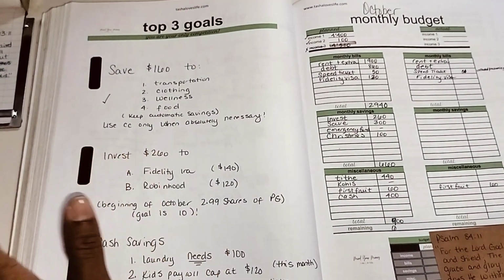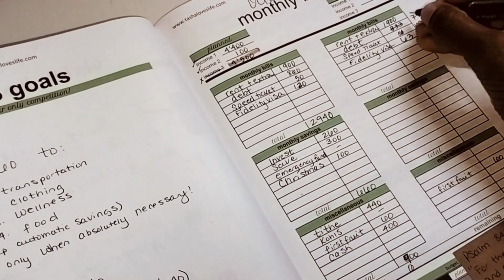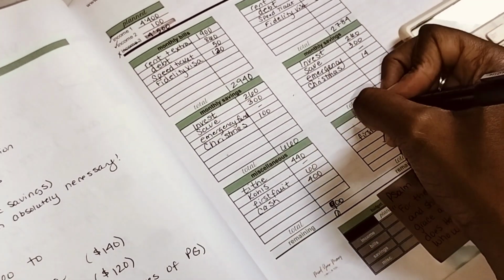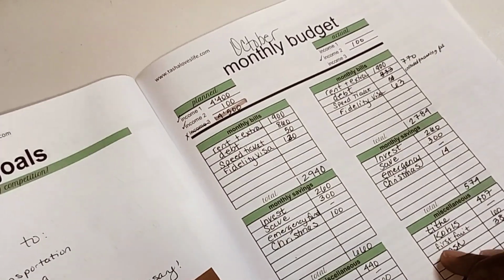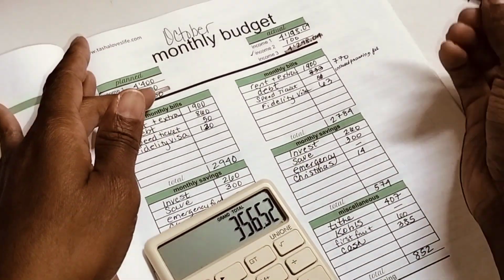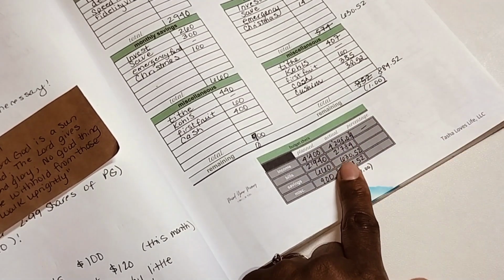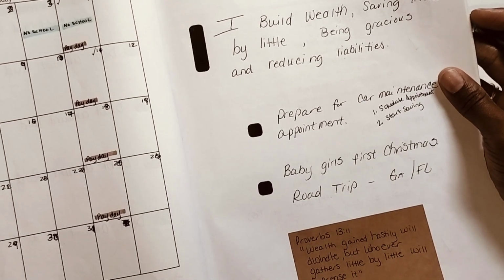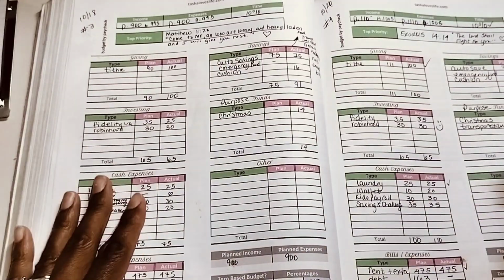closing my budget for October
*C A P I T A L  O N E*

we use the budget by paycheck, zero based budget method to stay on track with our expenses, debt repayment and investing. since we are now a family of 6, we need to stay on top of each dollar, so doing a zero based budget helps us. the monthly budget is simply our four paychecks grouped into one.

🔻 annual budget workbook

🔻my simple budget workbook

🔻 confidence journal

🔻green calculator

🔻website (shop with me)🔻

🔻send  happy mail!

🔻🔻🔻rebate apps / easy cash back 🔻🔻🔻

 (Receipt Hog): download and use code: flih6910

00:00 October budget closeout
18:30 bye for now